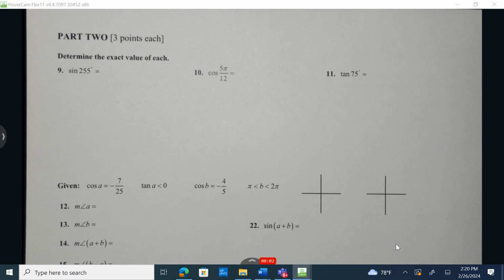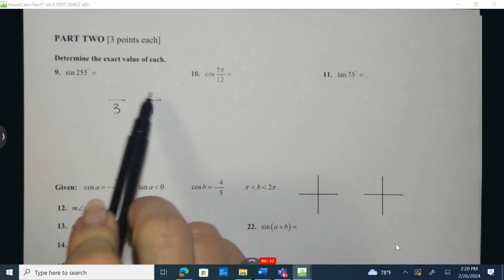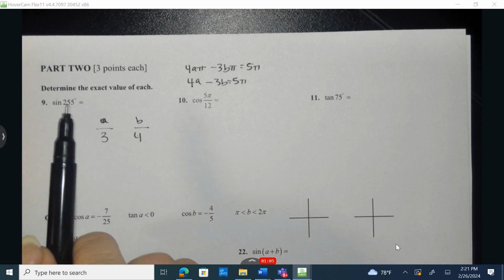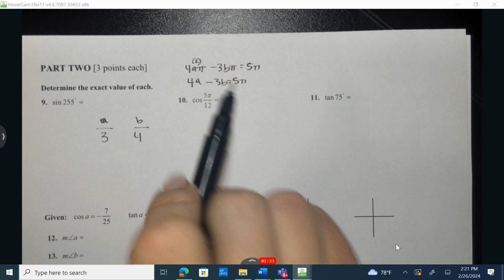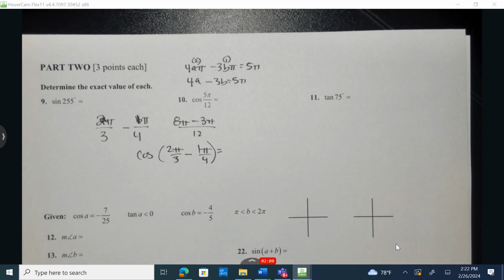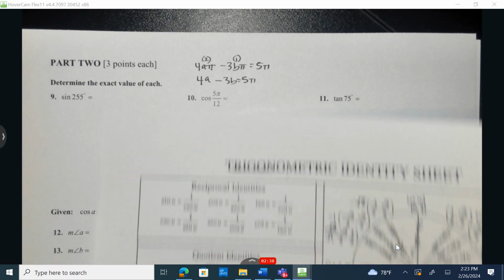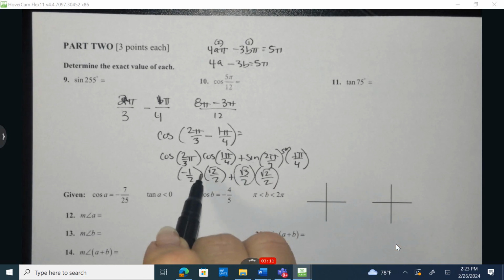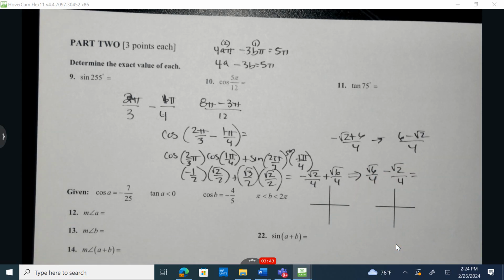Unit Twelve - Review - Question 10